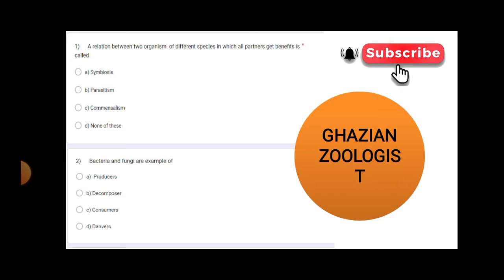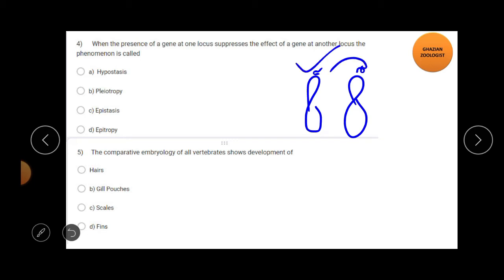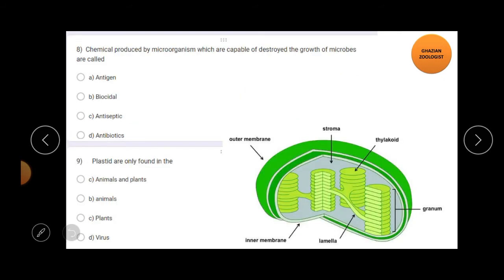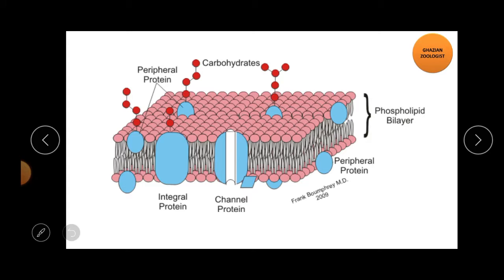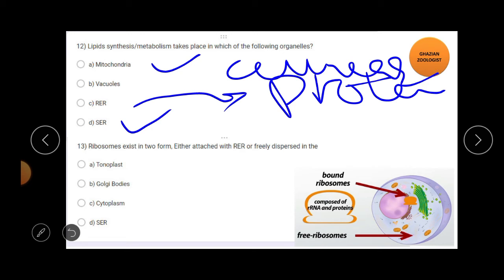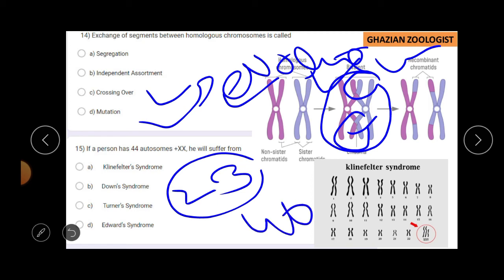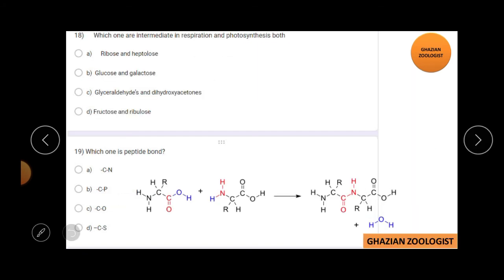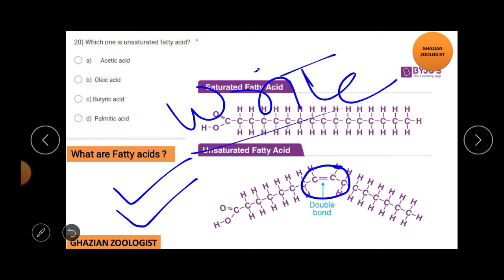MDCAT Biology Past Paper MCQS Discussions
Plastid are only found in the
a) Animals and plants   b) animals c) Plants   d) Virus
43) Plasma Membrane is chemically composed of
a) Phospholipids only b) Lipids and proteins c) Lipids and carbohydrate d) Glycoproteins
44) Endoplasmic reticulum contains a system of flattened membrane- bounded sacs which are named as
a) Cristae  b) Marks   c) Cisternae   d) Tubules
45) Lipids synthesis/metabolism takes place in which of the following organelles?
a) Mitochondria   b) Vacuoles   c) RER  d) SER
46) Ribosomes exist in two form, Either attached with RER or frelly dispersed in the
a) Tonoplast b) Golgi Bodies   c) Cytoplasm d) SER
47) Exchange of segments between homologous chromosomes is called
a) Segregation  b) Independent Assortment  c) Crossing Over  d) Mutation
48) If a person has 44 autosomes +XX, he will suffer from
a) Klinefelter’s Syndrome
b) Down’s Syndrome
c) Turner’s Syndrome
d) Edward’s Syndrome
49) In which stage of interphase, there is increase in cell size and many biochemicals are formed?
a) G2 phase   b) G1 phase   c)  S phase  d) C phase
50) In Down’s syndrome which one of the following pair of chromosomes faisl to segregate?
a) 7   b) 18   d) 21    d) 19
51)  Carbohydrates are organic molecules and contain three elements
a) Carbon, Water, Oxygen  b) Carbon, Calcium , Hydrogen  c)  Carbon Water and Hydrogen  d) Carbon, Hydrogen  ,Oxygen
52) Which one are intermediate in respiration and photosynthesis both
a) Ribose and heptolose  b)  Glucose and galactose    c)  Glyceraldehyde’s and dihydroxyacetones  d) Fructose and ribulose
53) Which one is peptide bond?
a) -C-N   b)   -C-P    c)  -C-O  d) –C-S